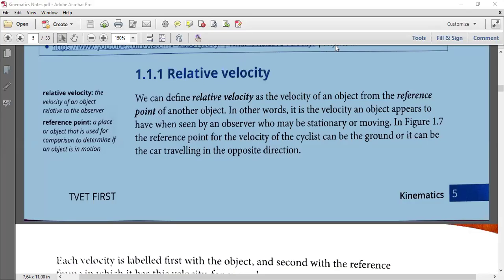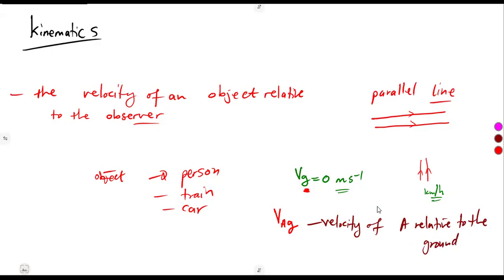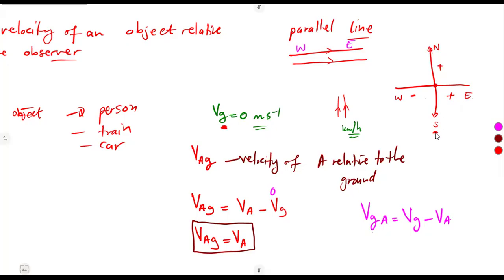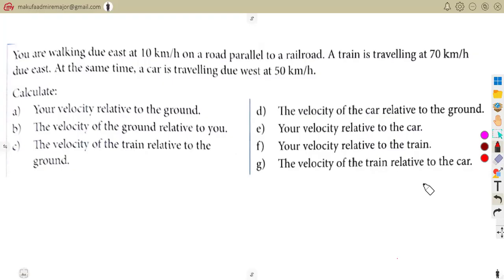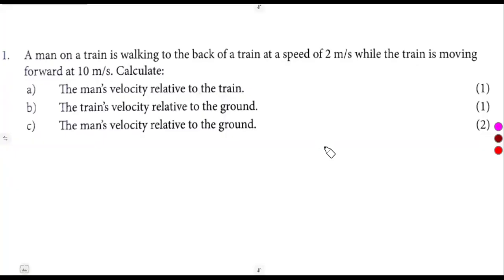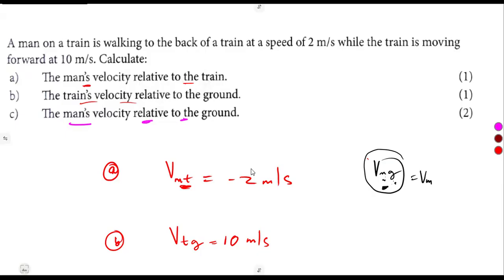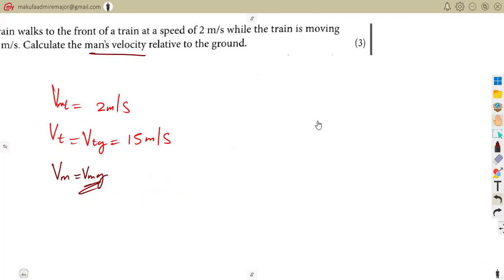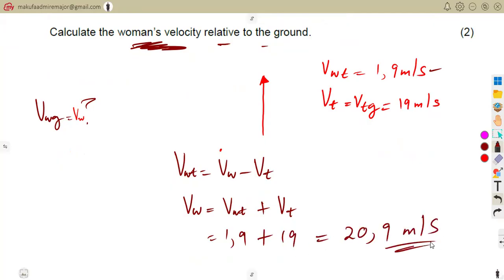Engineering Science N4 Kinematics RELATIVE VELOCITY Along Parallel Lines ONLINE CLASS